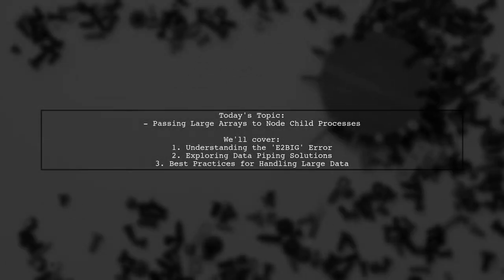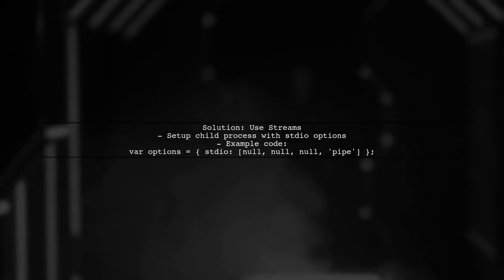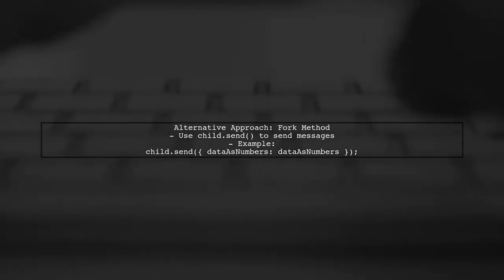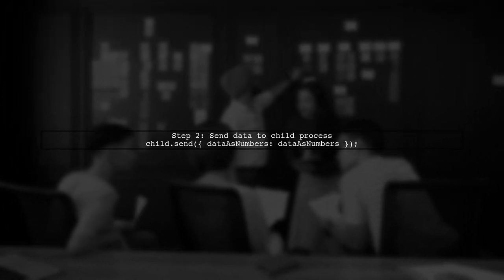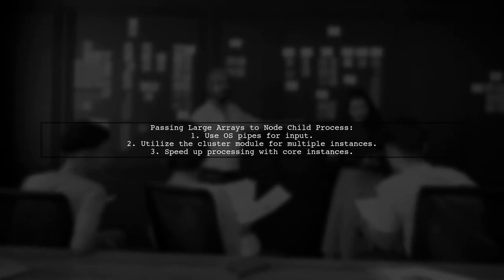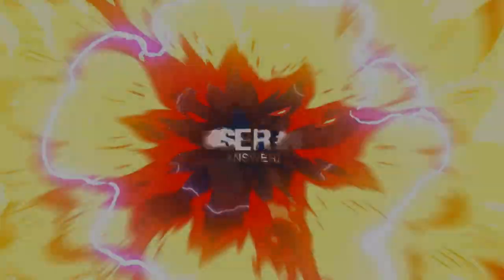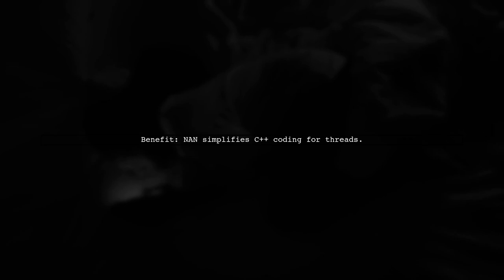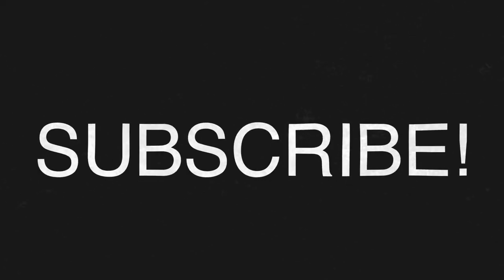How to Pass Large Arrays to Node.js Child Processes Efficiently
In this video, we delve into the intricacies of passing large arrays to Node.js child processes, a crucial skill for optimizing performance in your applications. As JavaScript developers, we often face challenges when handling substantial data sets, and understanding how to manage these efficiently can significantly enhance your app's responsiveness and scalability. Join us as we explore best practices, techniques, and practical examples to streamline this process and improve your Node.js projects.

Today's Topic: How to Pass Large Arrays to Node.js Child Processes Efficiently

Related to: node.js, childprocesses, largearrays, passdata, efficientdatatransfer, node.jsperformance, inter-processcommunication,